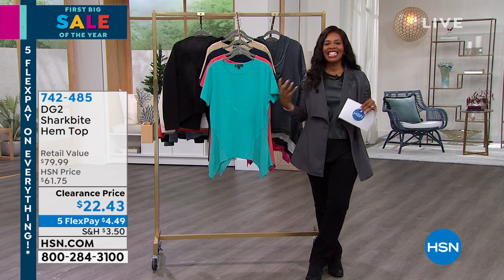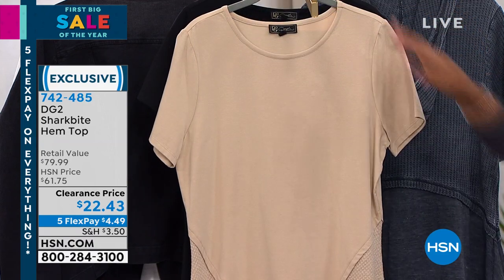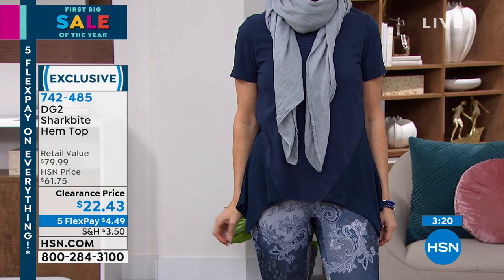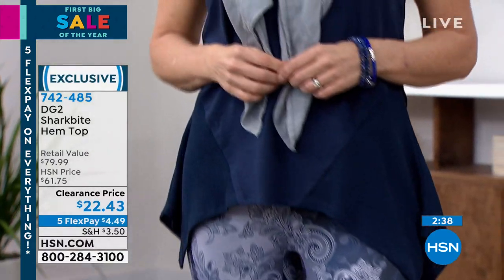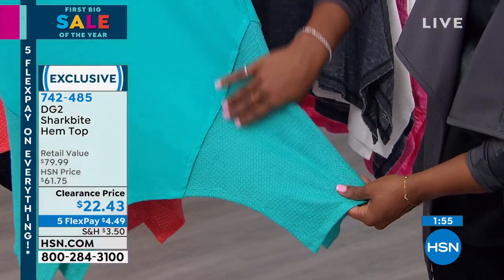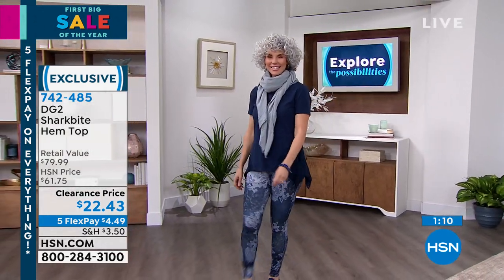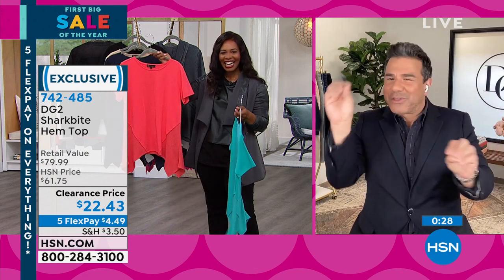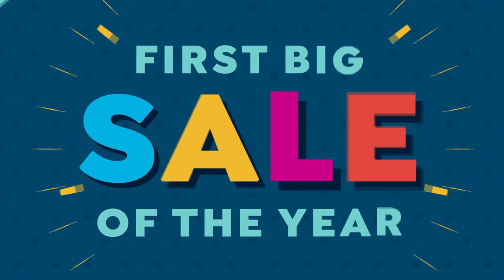DG2 by Diane Gilman Sharkbite Hem Top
Gusset panels and an asymmetric sharkbite hem add standout style to this classic, shortsleeve knit tee from Diane Gilman.